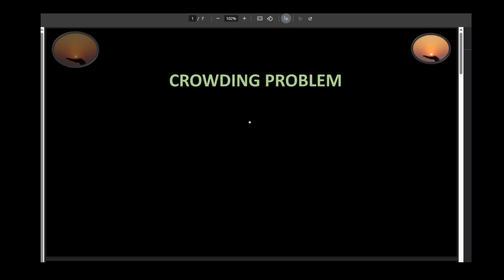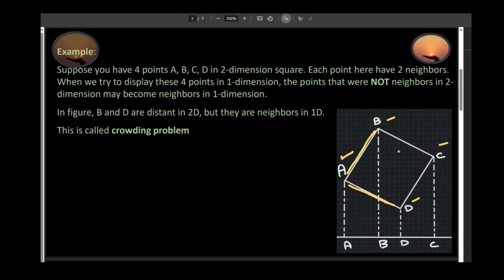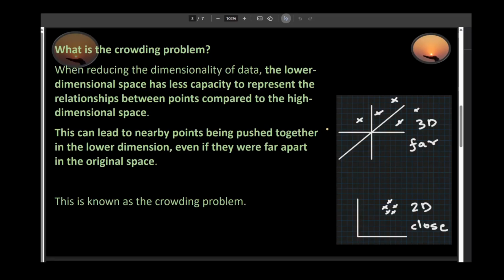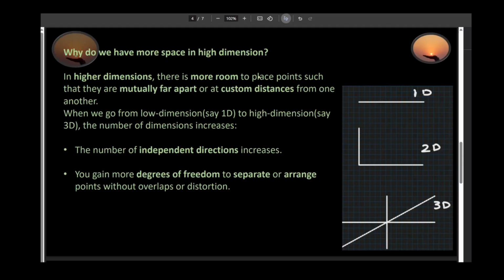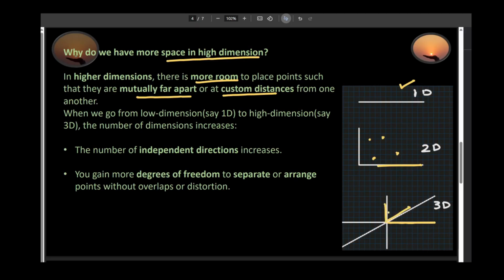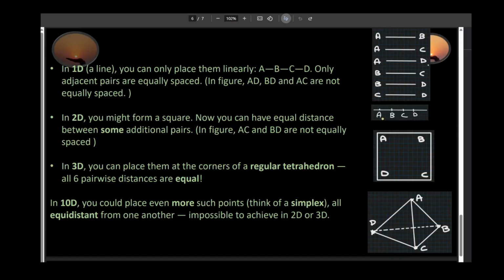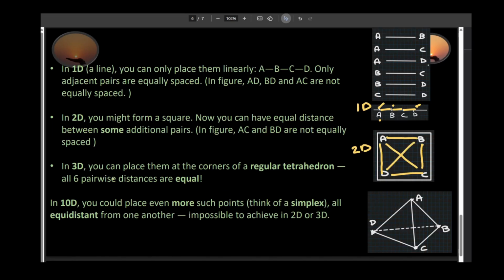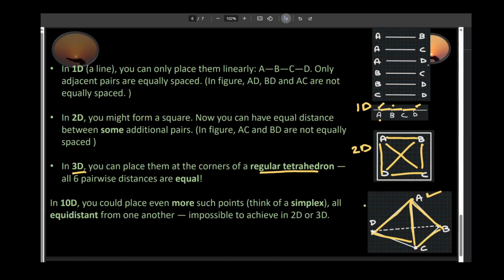2 Crowding Problem (OPTIONAL)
Here I explain crowding problem